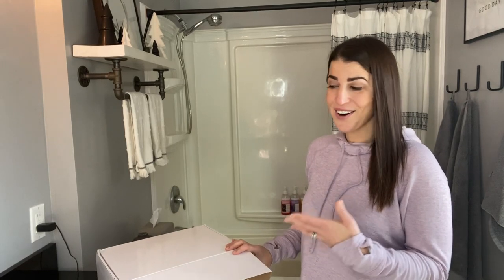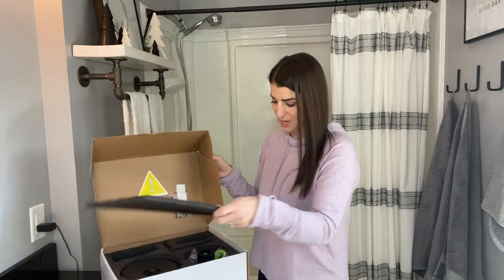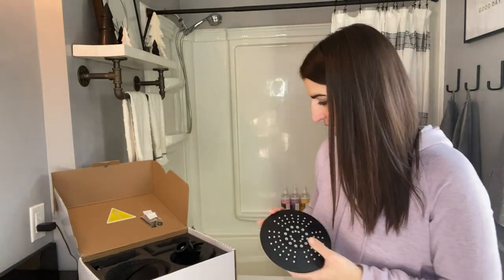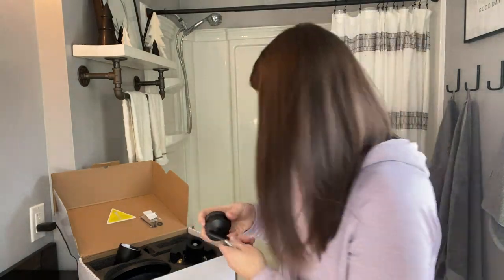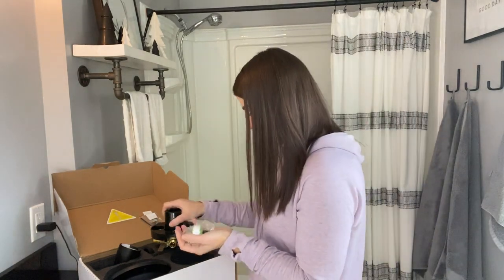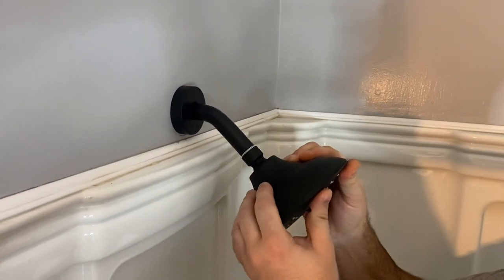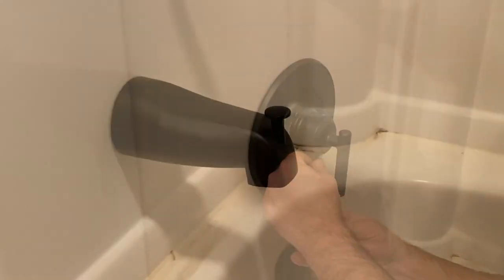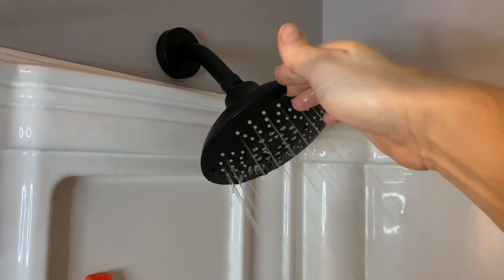How to Install WOWOW Wall Mount Black Shower System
Transform your shower experience with the WOWOW Wall Mount Black Shower System! 🚿 In this easy-to-follow video guide, we'll walk you through the simple steps to install this sleek and stylish shower system. From mounting the fixtures to connecting the plumbing, our step-by-step instructions ensure a hassle-free installation process. Say goodbye to mundane showers and hello to a modern, black-finished upgrade that adds both functionality and aesthetics to your bathroom. Watch now and discover how easy it is to elevate your daily shower routine with the WOWOW Wall Mount Black Shower System. 💦✨